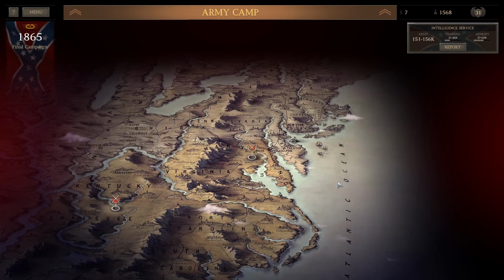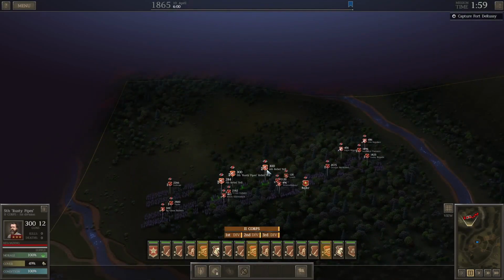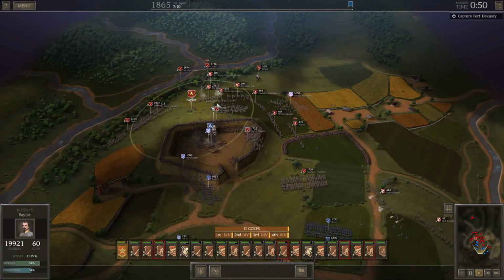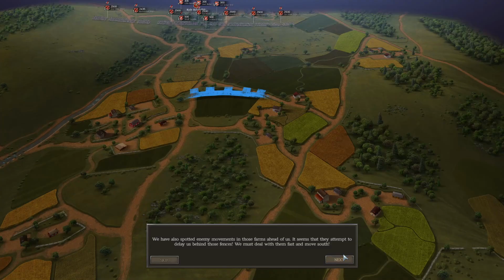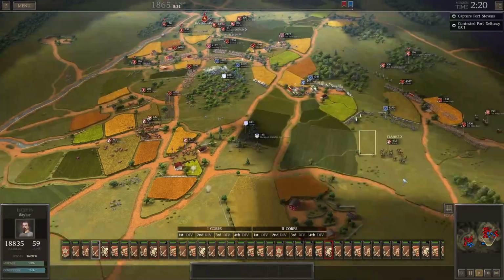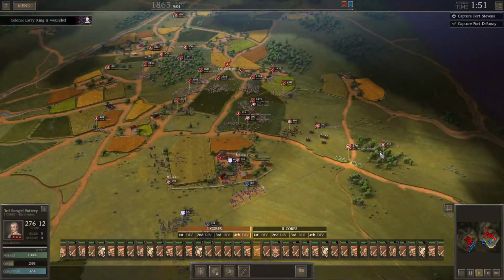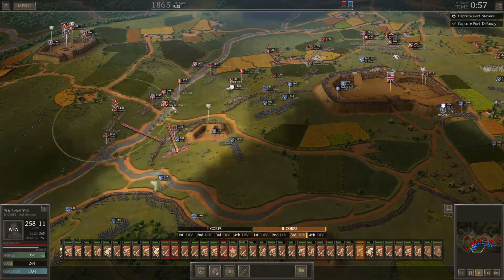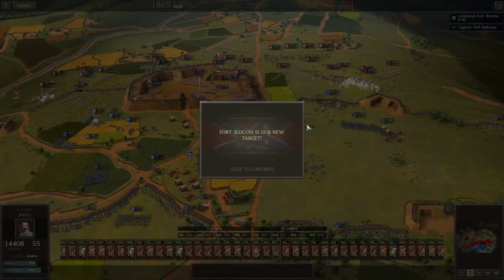#39 Ultimate General:Civil War - Confederate Playthrough - Battle of Washington Part 1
Welcome friends to our new immersive Let's play in Ultimate General: Civil War.

As always viewer interaction will be key and all units will be named at the request of the viewers via comments!

I will also welcome advice as I am new to the game!

Twitch Streams - Mon-Wed-Fri 20:00-00:00 (BST)

I regularly stream mix of real time strategy consisting of the Total War series, Paradox titles, the legendary battle brothers and a sprinkle of Indie games to keep it fresh. We have a great community who interact with witty banter, random facts and general chit chat, all whilst assisting me along the way.

📲If you want to join a great place for discussion on the types of games I play with, chat with me and others or find a community game check out my discord.